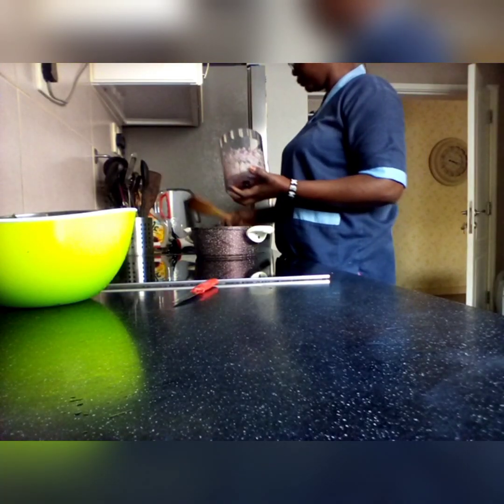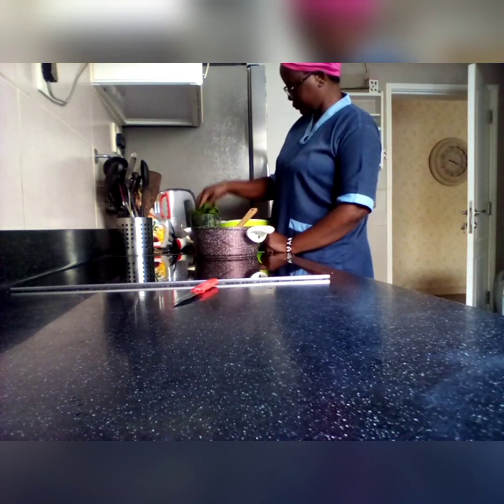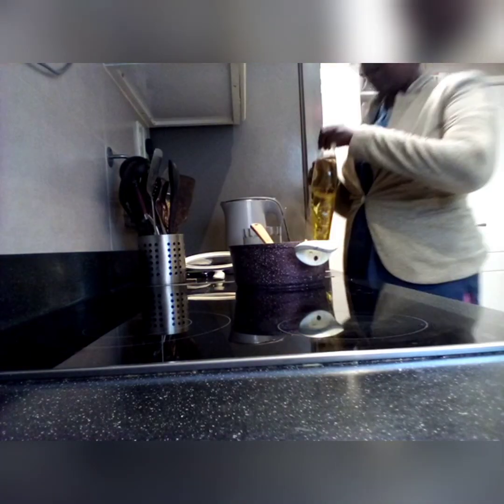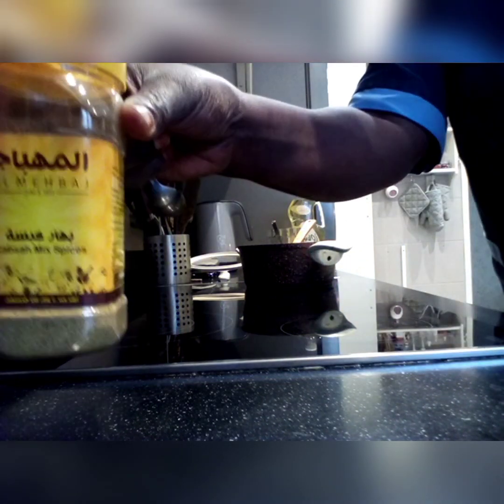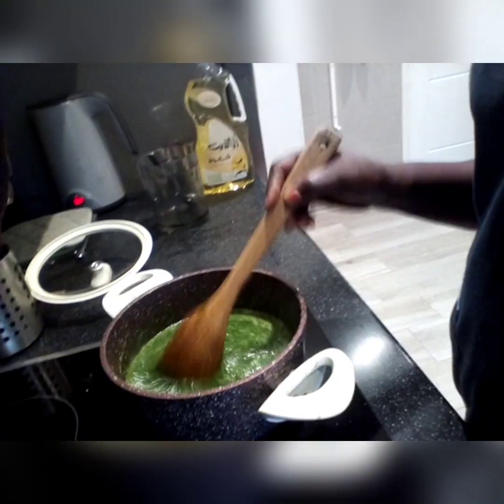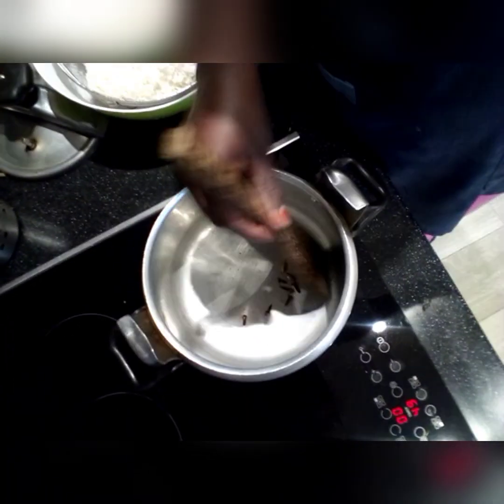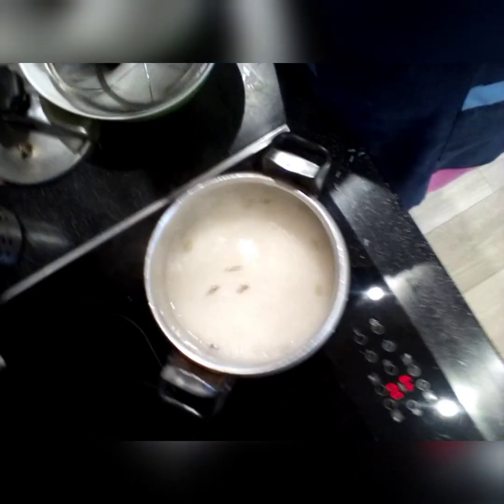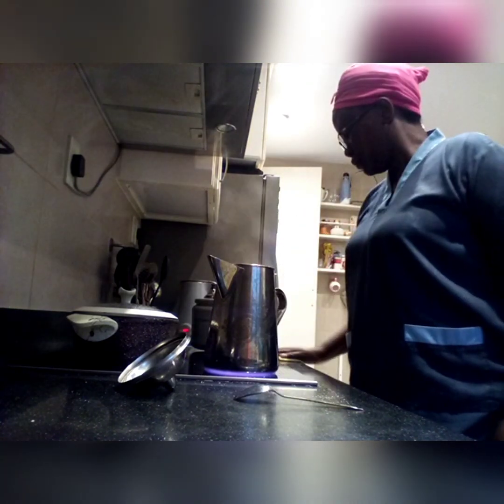How to prepare perfect JUTE MALLOW/molokia/mrenda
Jute mallow
Molokia in Arabic
Mrenda in kenyan

Thank you all fam for your love and support .God bless you all❤️❤️